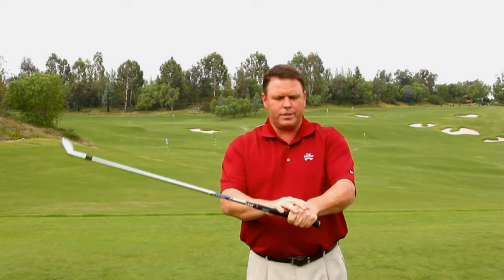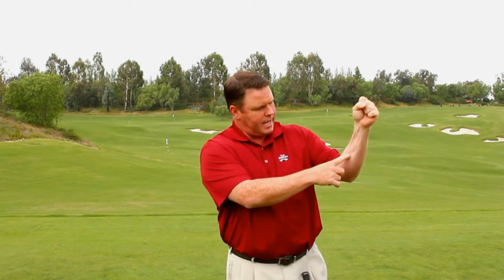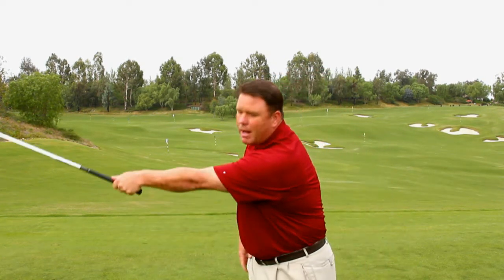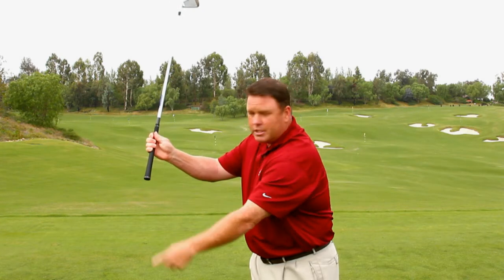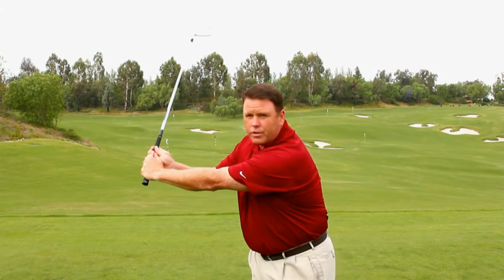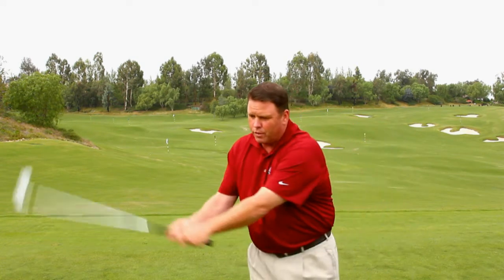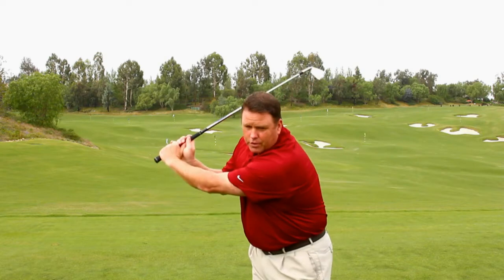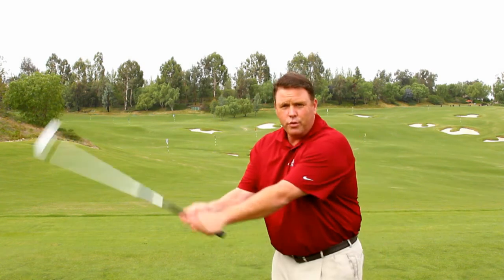August - Wrist Action